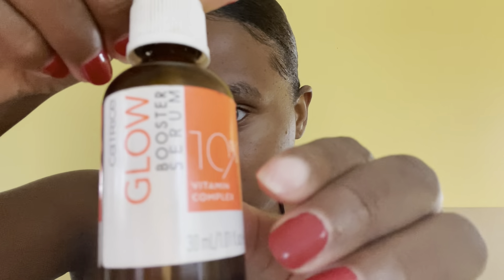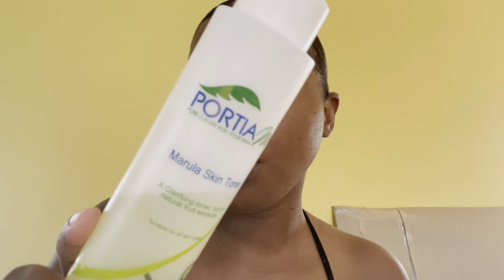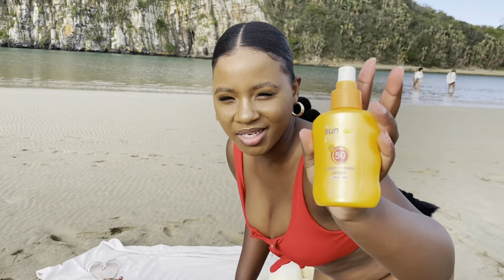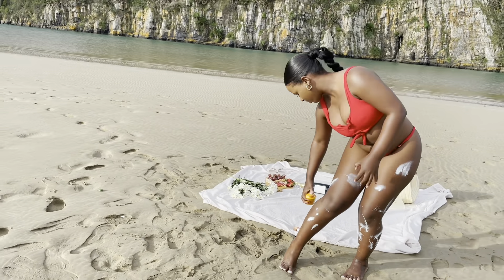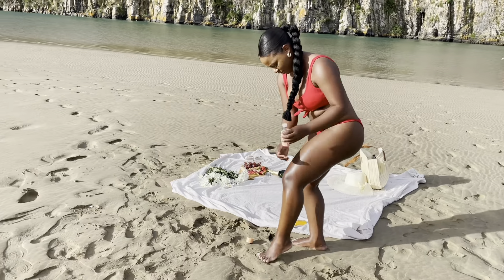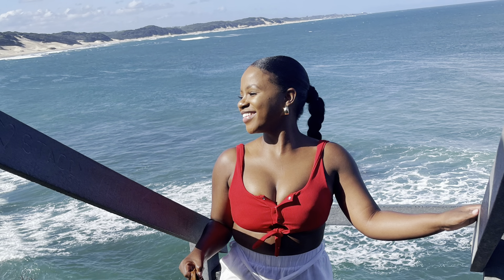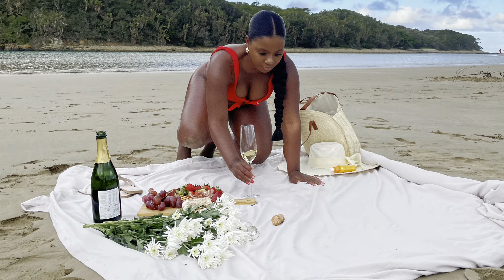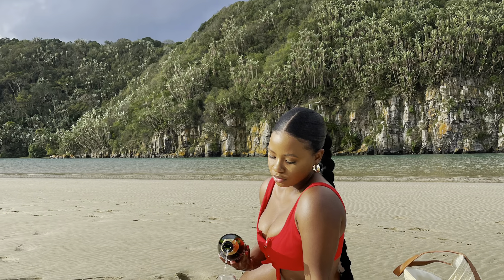VLOGTOBER day 3: How to achieve a dewy glow holiday/beach day look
Hey guys it’s day 3 of vlogtobwr and I show you how I acheived an effortless glow and dewy look for a holiday / beach day